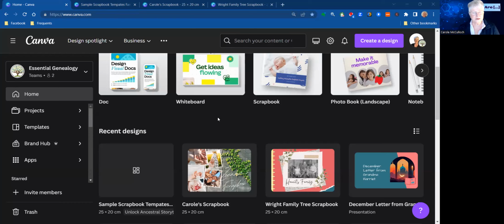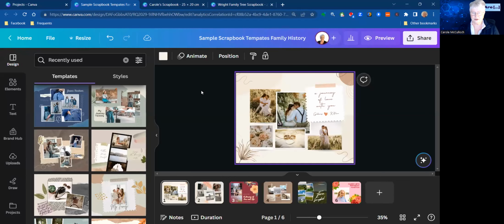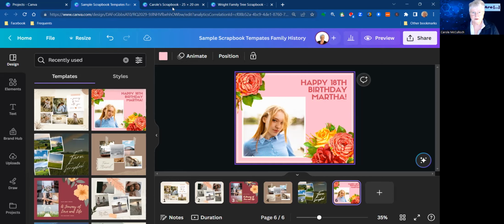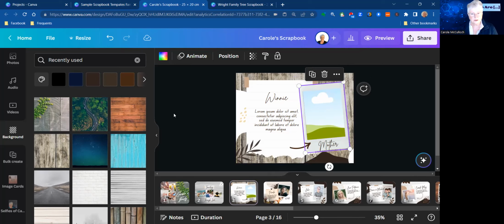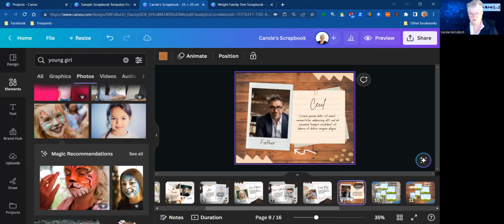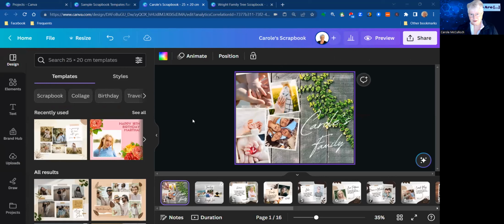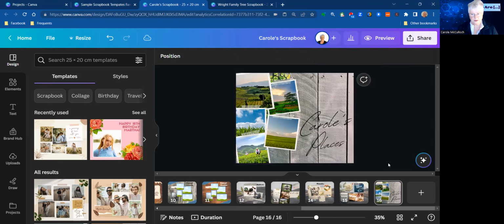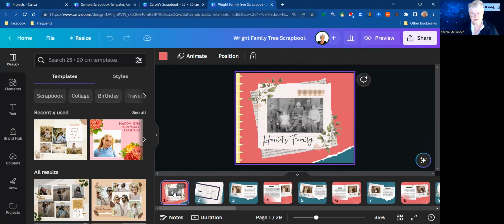WeAre [...] Next Generation Genealogy: Family History Digital Story in Canva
In this video I show you how to create a layout for a family history scrapbook using a template from Canva. The tutorial also includes advice on using the Canva AI Magic and the Present and Record voiceover tools.
Here is a link to a family history digital story for my ancestors :

If you are interested in learning how to use Canva and WeAre [...] for your ancestral storytelling, pre-enrol in my next course: 'Unlock Ancestral Storytelling'